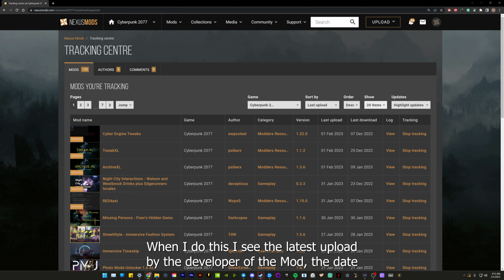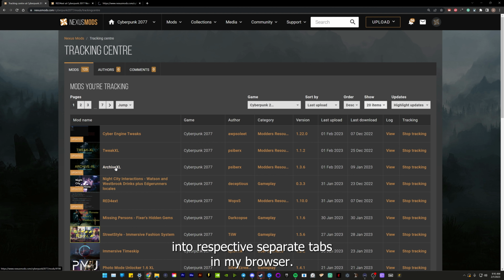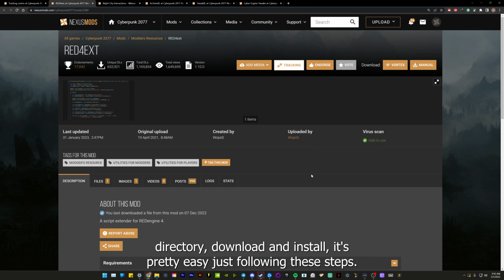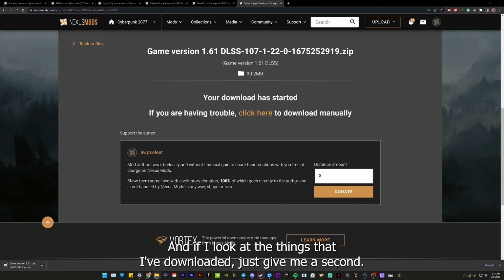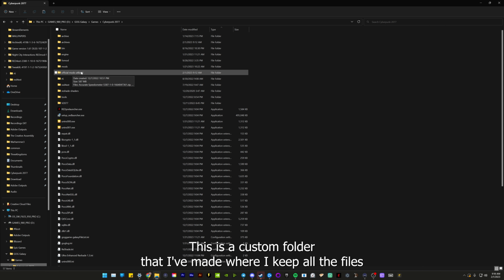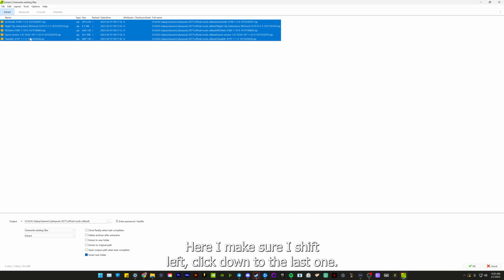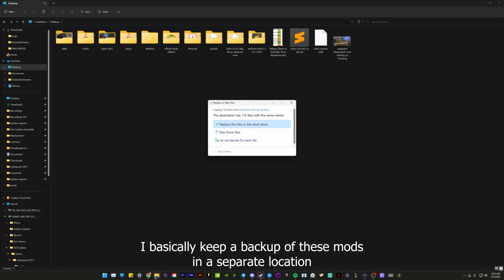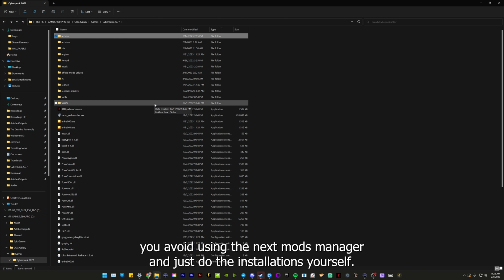Managing and Maintaining Mods in Cyberpunk 2077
Not much to it, just a quick video helping you manage mods so you can always have the latest and greatest versions.